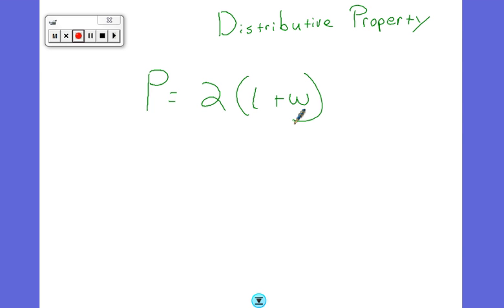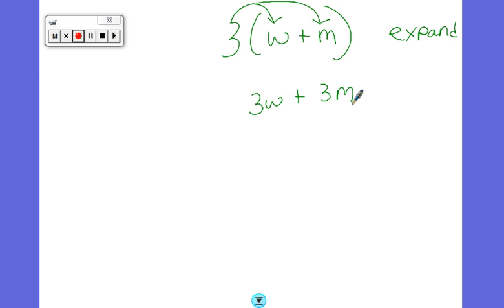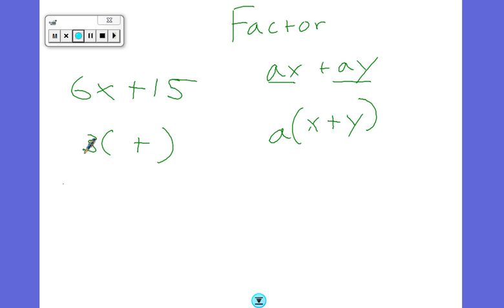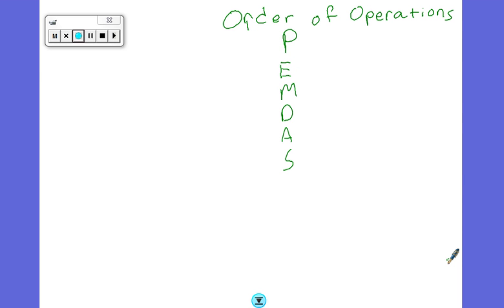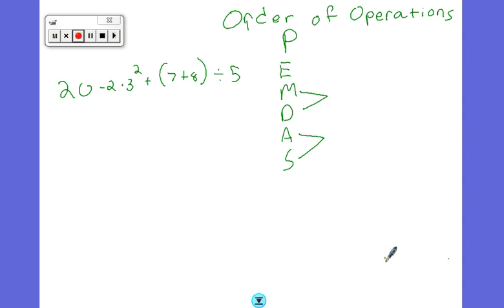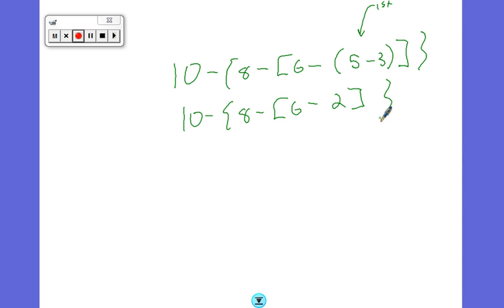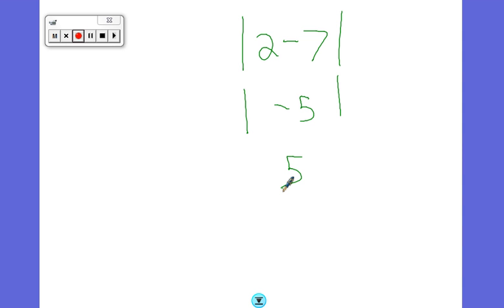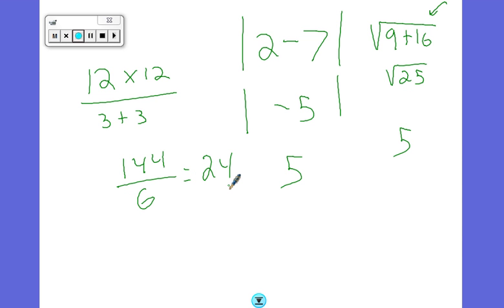Saxon Math Course 3 Lesson 21